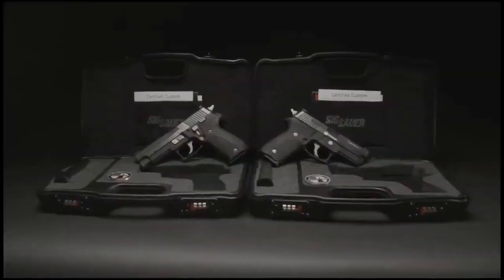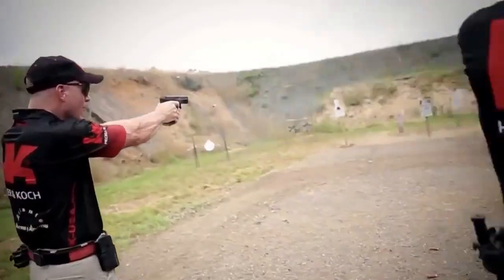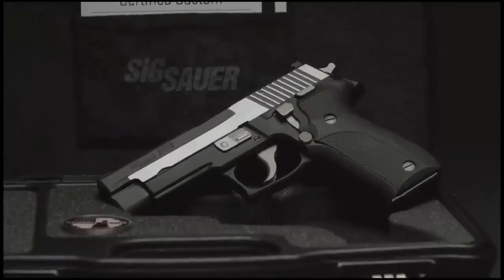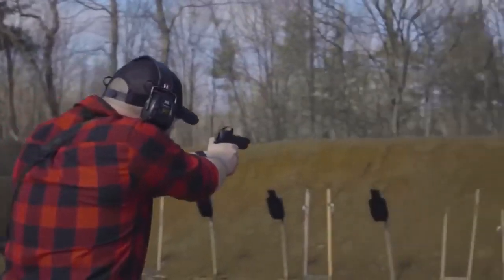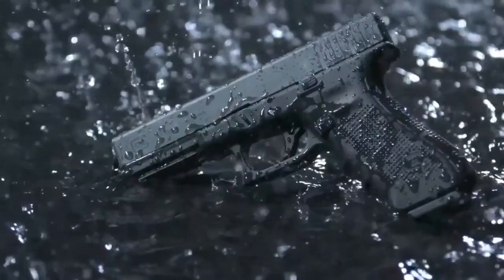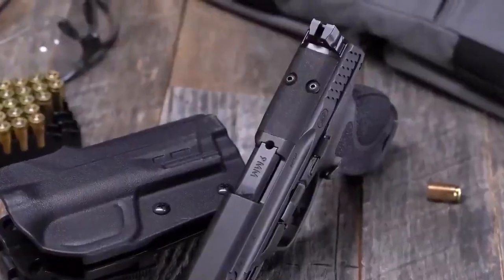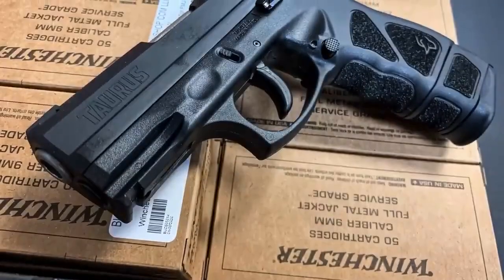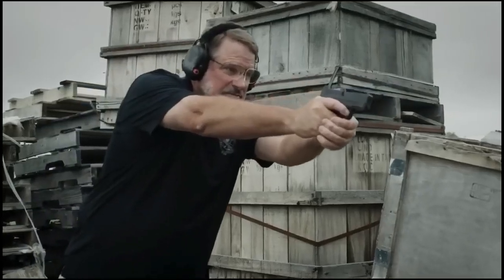Best 9mm Handguns In The World With 200% Accuracy!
For any guide to 9mm pistols, it’s impossible to give proper credit to all the great pistols on the market. Here are six of the best guns the round is used in.